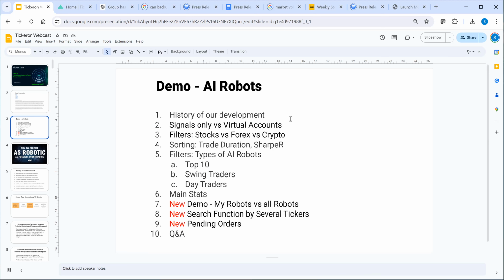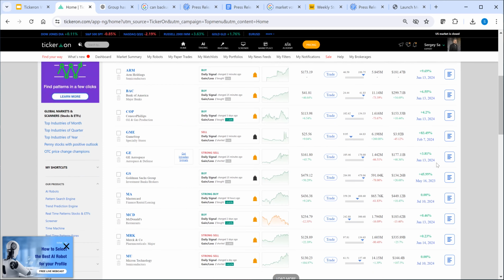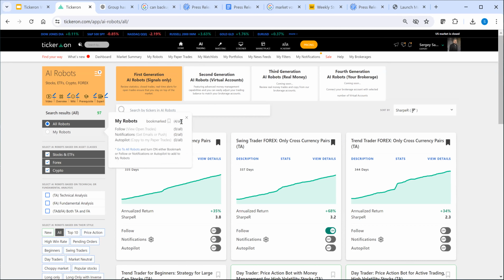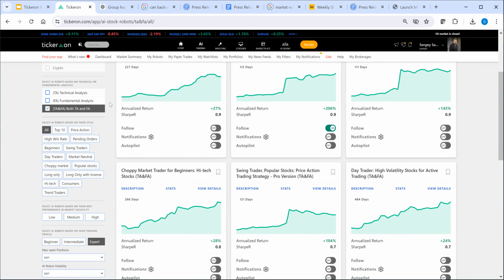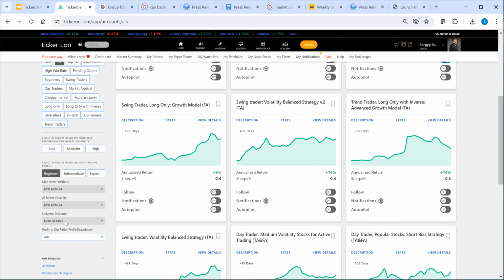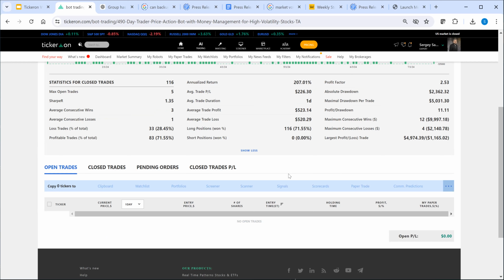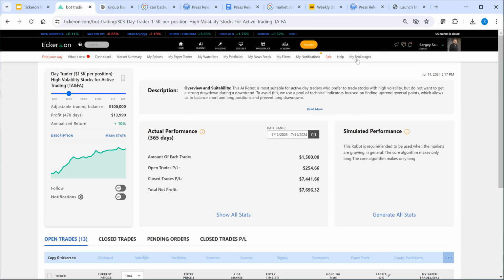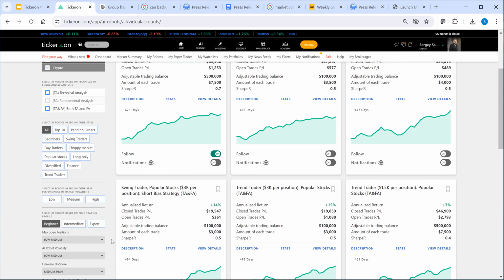How to Select the Best AI Robot for your Profile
In this webcast, we'll explore the various algorithmic models on which AI Robots are constructed. We'll delve into the key parameters that describe the statistics of AI Robots and discuss how to accurately interpret these metrics. By understanding these statistical parameters, you'll gain insights on selecting the AI Robot that best aligns with your investment goals and strategy.

Simulated results (annualized returns, % wins/loss, and other statistics) are achieved by the retroactive application of a backtested model itself designed with the benefit of hindsight. The backtesting of performance differs from the actual account performance because the investment strategy may be adjusted at any time, for any reason and can continue to be changed until desired or better performance results are achieved. Alternative modeling techniques or assumptions might produce significantly different results and prove to be more appropriate. Past hypothetical backtest results are neither an indicator nor a guarantee of future returns. Actual results will vary from the analysis. Past performance should not be taken as an indication or guarantee of future performance, and no representation or warranty, expressed or implied is made regarding future performance.